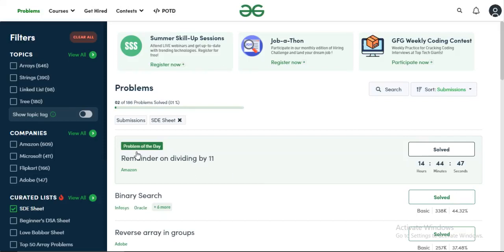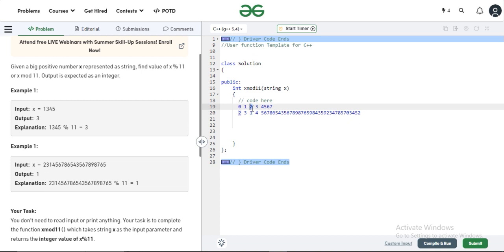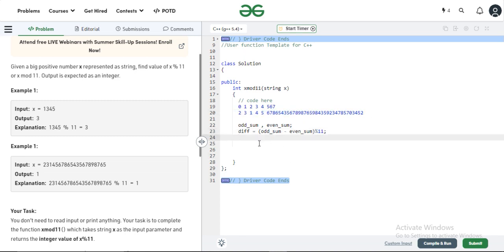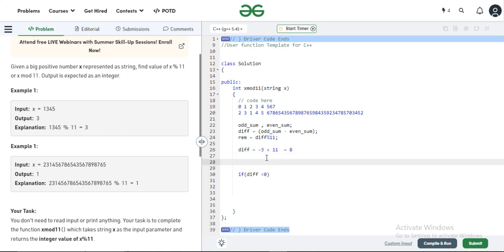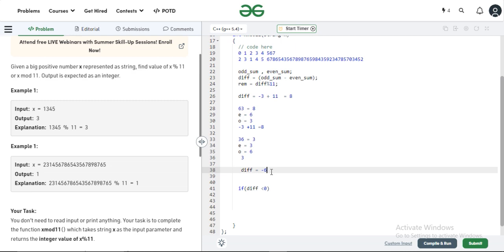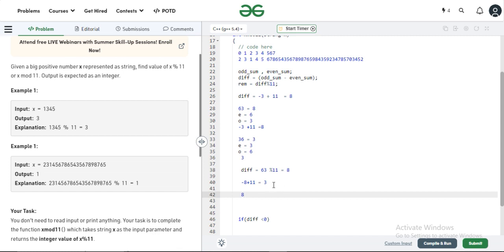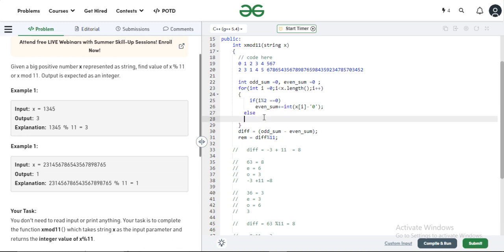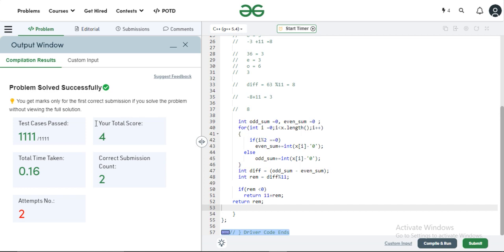potd reminder on dividing by11